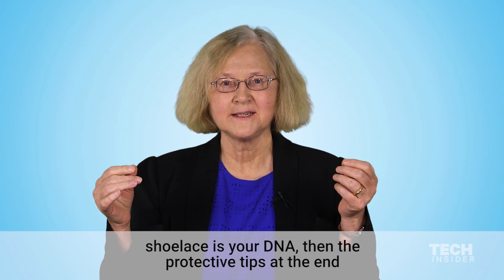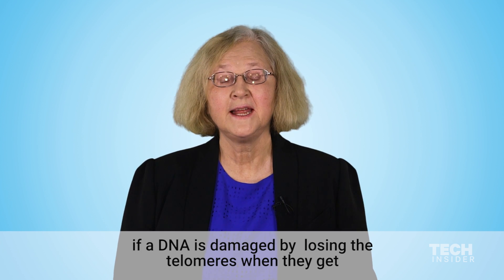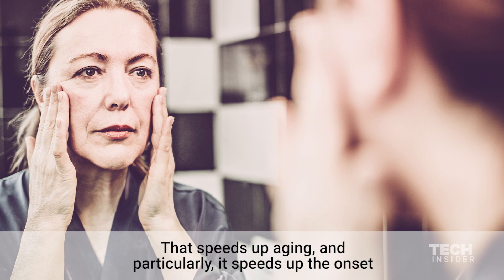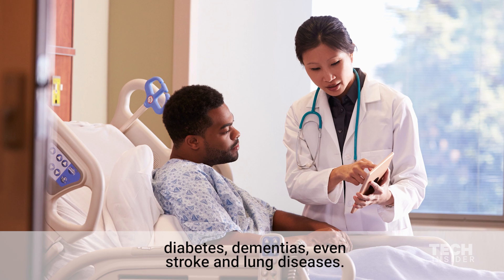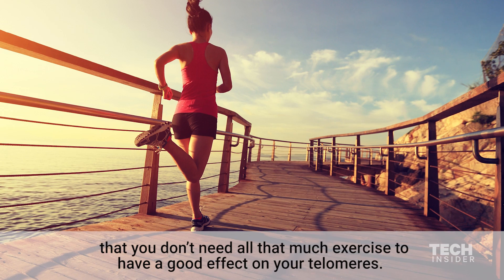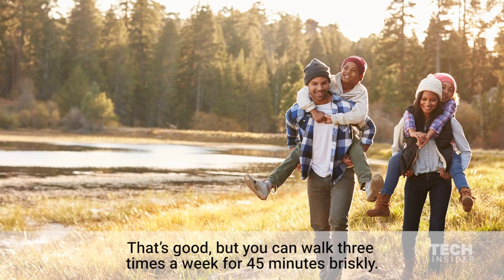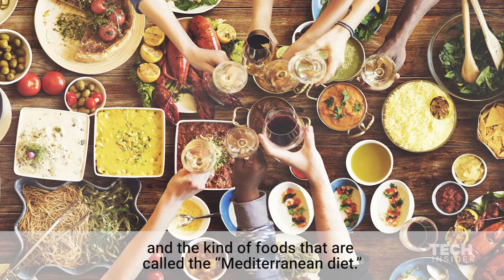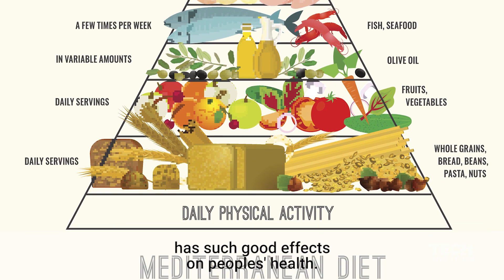How to slow down the effects of aging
In 2009, Elizabeth Blackbrun — along with Jack. W. Szostak and Carol W. Greider — was awarded the Nobel Prize in Physiology or Medicine for her help in discovering "how chromosomes are protected by telomeres." Telomeres protect our DNA, but over time our telomeres wear down. When this happens, we age — but some of us age faster than others.

Blackburn spoke to us about why this is, and how we can take better care of our telomeres to slow down the effects of aging. You can also read more about Blackburn's work on telomere science in her book "The Telomere Effect: A Revolutionary Approach to Living Younger, Healthier, Longer."